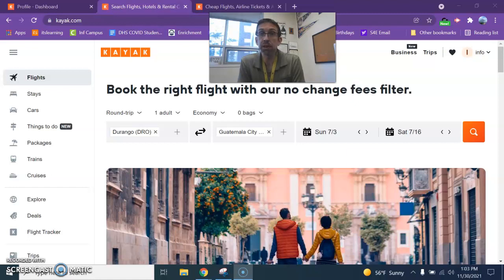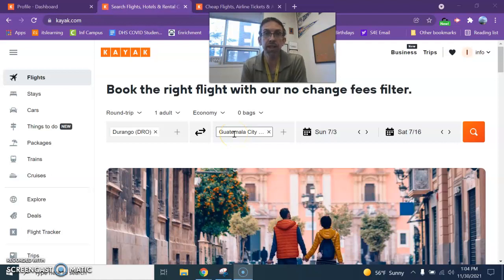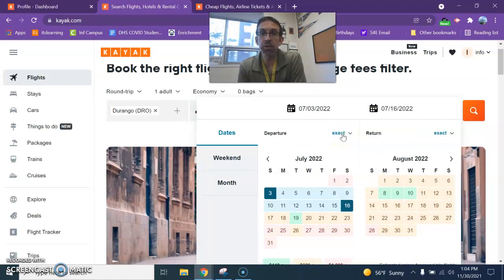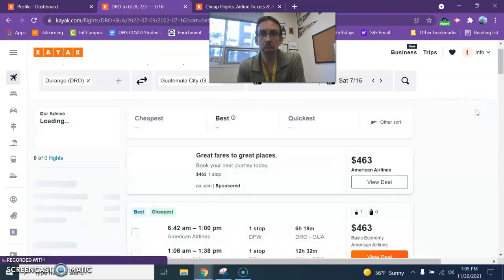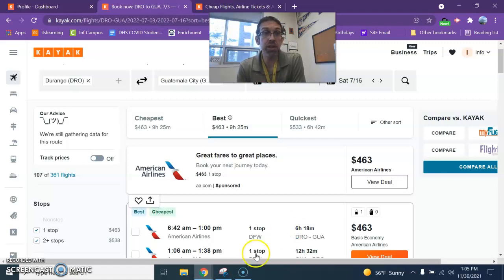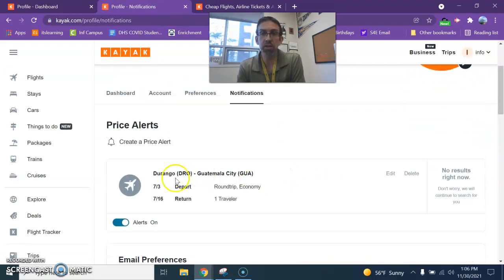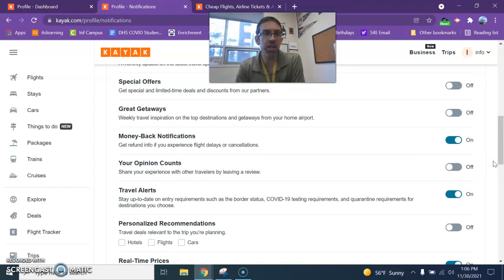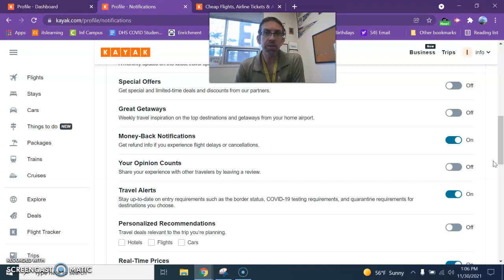Spanish4Educators Kayak Notifications